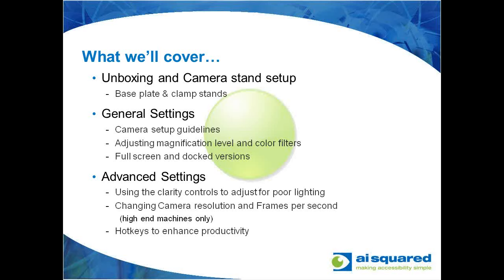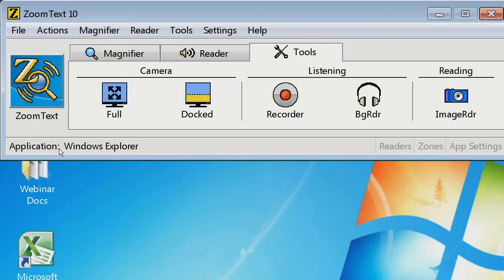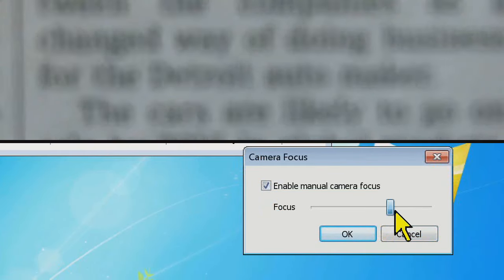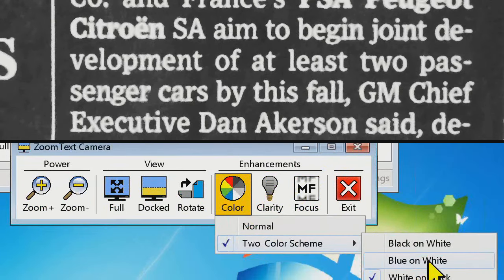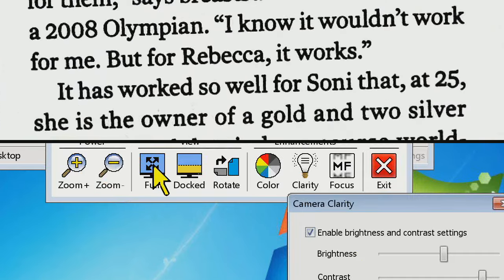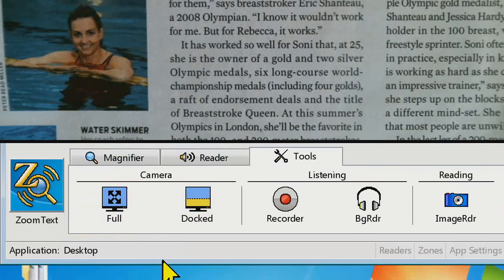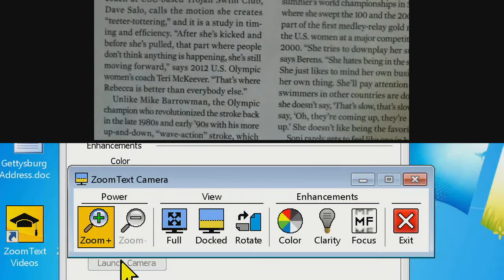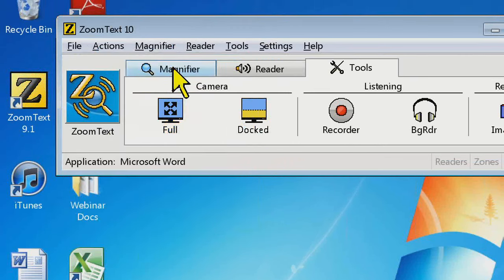Webinar: An in-depth look at the new ZoomText 10 Camera feature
This webinar will walk you through how to setup your ZoomText Camera, complete from unboxing to how to use it and get the best results.

Here's what we'll cover:

*ZoomText Camera stand options
*Setting up the ZoomText Camera
*ZoomText Camera settings
*Using the camera feature in ZoomText
*Using Hotkeys in Full Screen mode